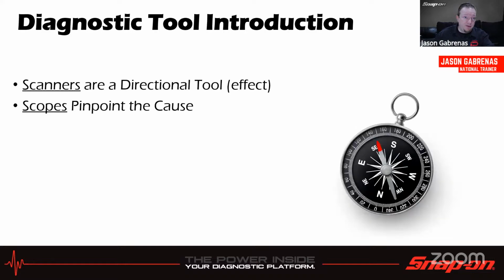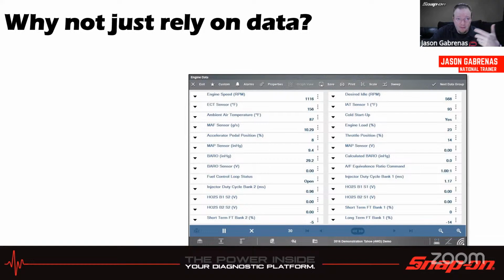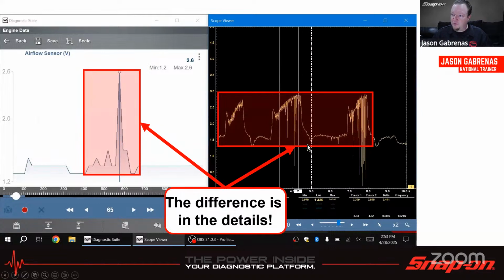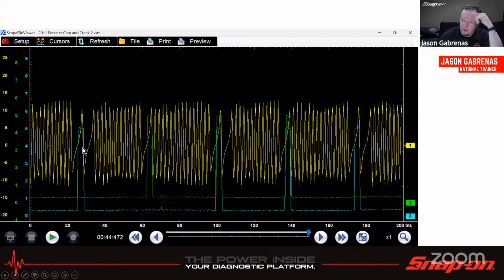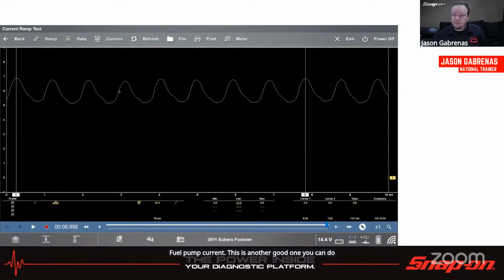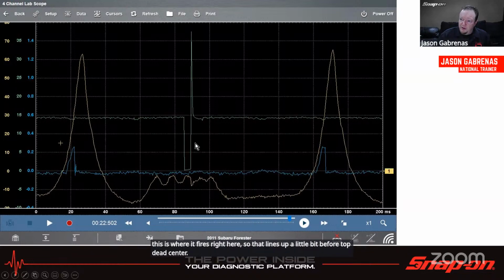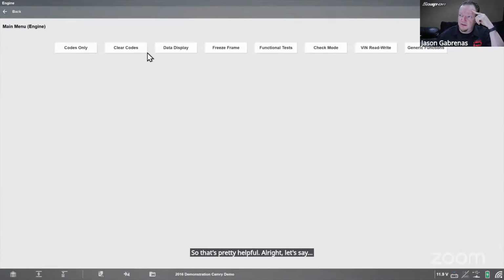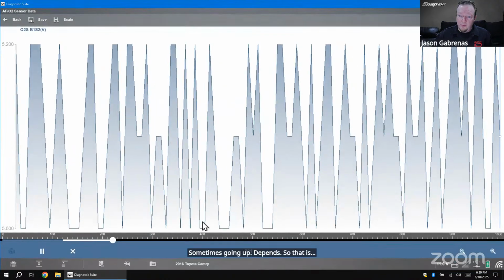Tuesday Diagnostics Livestream - Scanner Vs. Scope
In this video, we discuss the differences between a scanner and a scope, and when you would use each tool.